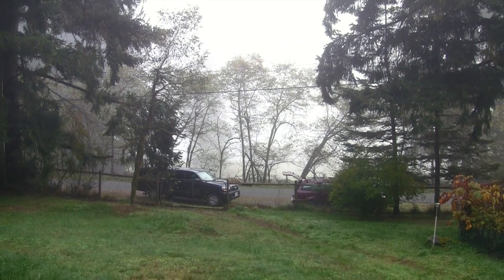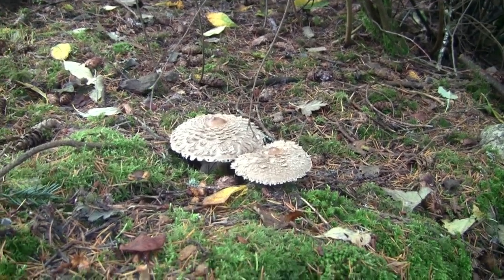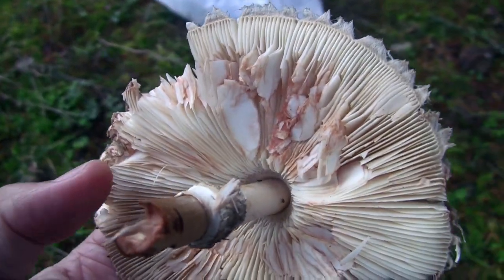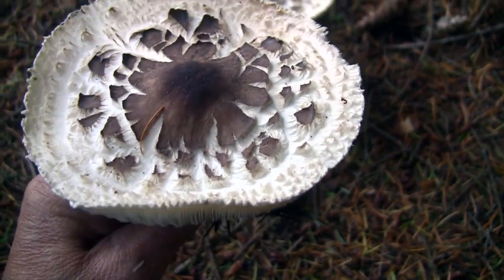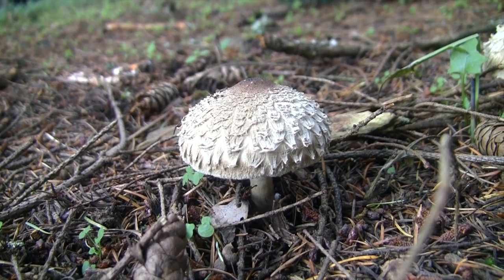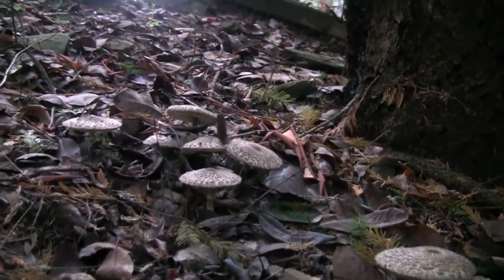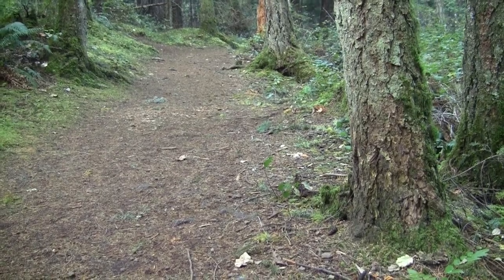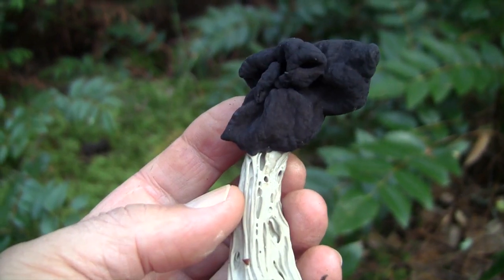Identifying Lepiota Mushrooms in Nanaimo Oct-17-2013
A mushroom I know very little about so we decided to investigate a tip that promised a large quantity of Lepiotas.  Good thing we took up the offer.
Also can be called Chlorophyllum rhacodes so as to create more confusion.